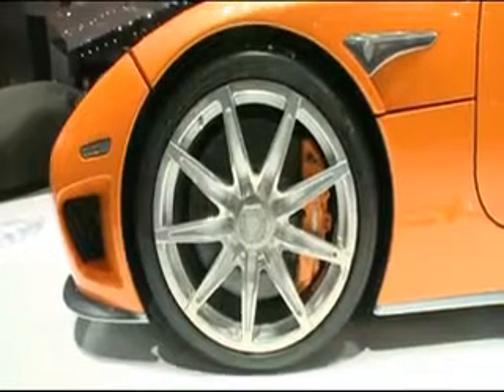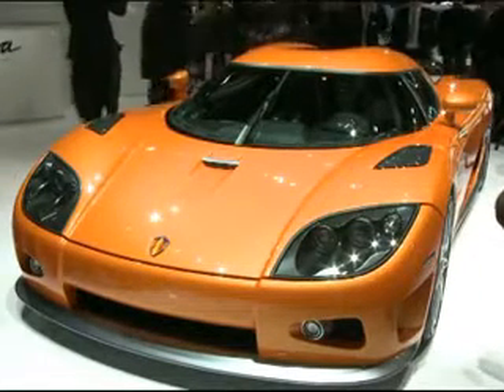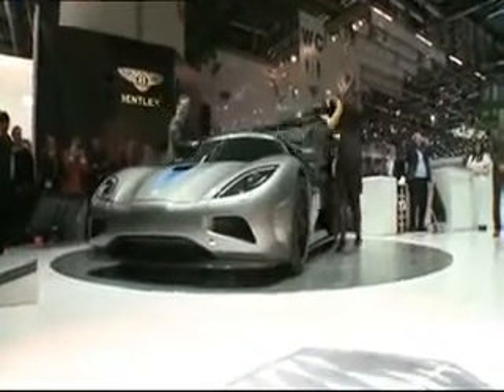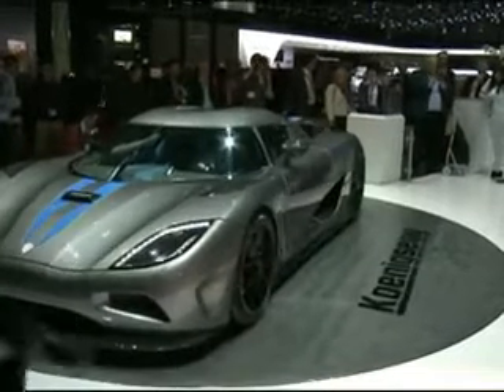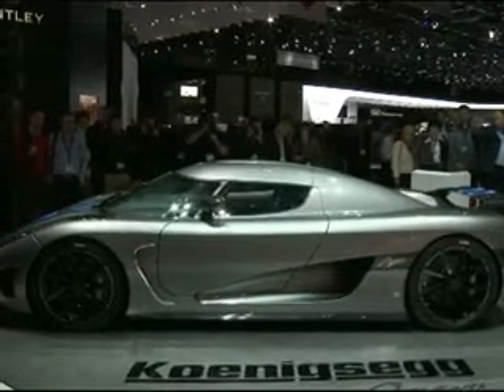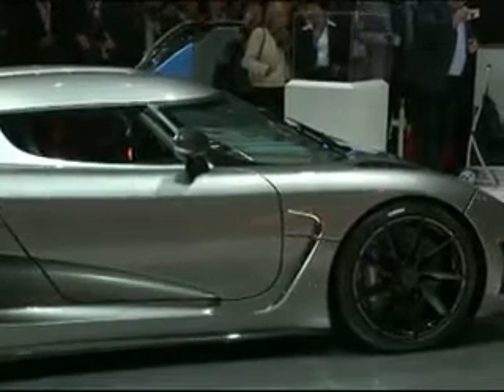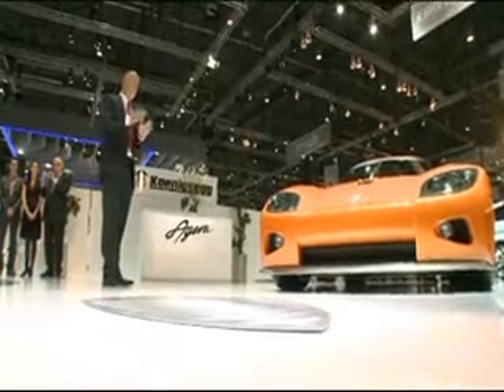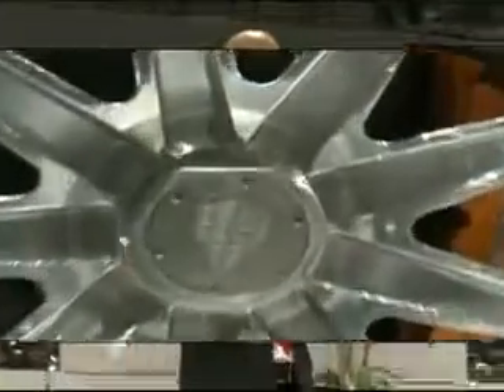Koenigsegg Press Conference @ Geneva 2010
Koenigsegg celebrate 15 years of making dream cars, by unleashing their latest jewel - the Koenigsegg Agera. A new supercar aimed to take the Koenigsegg experience to the next level, both on the road and the track.

Agera, the Swedish verb "to act", has been chosen as the name for Koenigsegg´s latest super creation, as it symbolizes the Koenigsegg philosophy well. Koenigsegg is always striving forward, seeking challenges beyond limitations. The new supercar Koenigsegg Agera is an outcome of that creative process and its functions respond very well to the given name.

When we believe in something, we do it. We act. the car also has to act, when commanded to unleash its performance, forcefully and fawlessly. The development of the Koenigsegg Agera has been evolutionary, following the Koenigsegg tradition of continuous improvements, by honing and perfecting the end result, all based on previous experience and innovative mindsets. The focus when developing the Koenigsegg Agera was to maximize, driving experience, cornering speed, braking and adaptability, says Christian von Koenigsegg.

The Koenigsegg Agera is a testament to time. The original shape and concept of the Koenigsegg CC, created 15 years ago, is still valid, fresh and highly competitive today. The Koenigsegg Agera still stay true to the original philosophy, shape and size of the original CC. At the same time, it looks, feels and performs like something belonging to the future, with all new content.